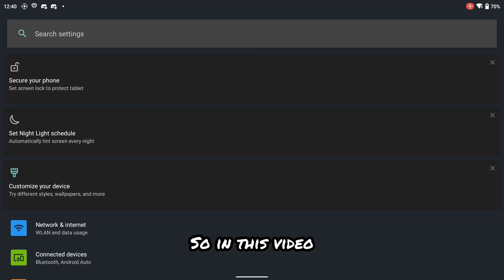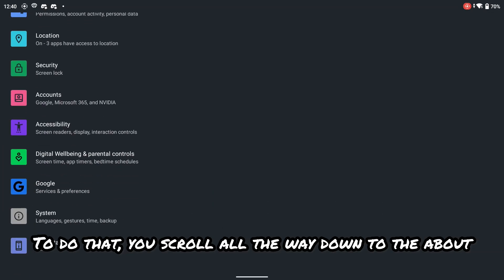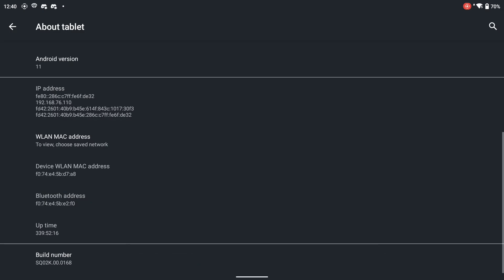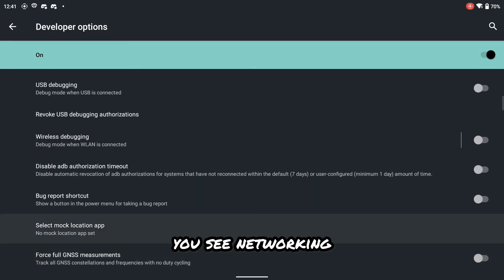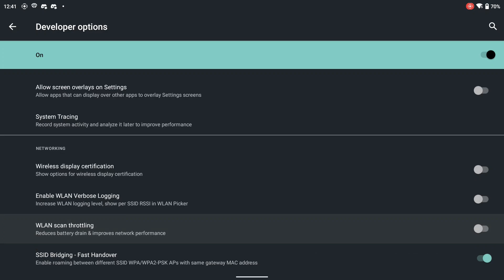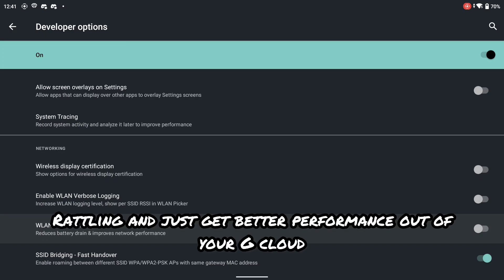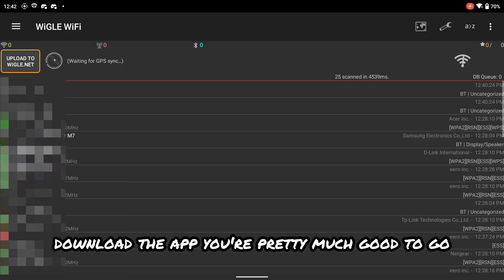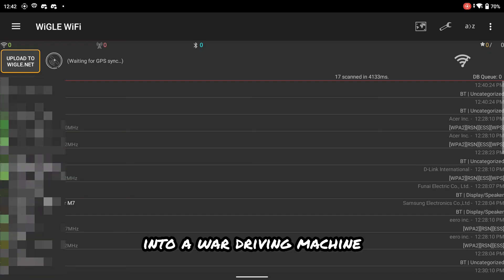Transforming a Logitech G Cloud into a Wardriving Machine | DIY Wi-Fi Enhancement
Join me in this exciting DIY project where I take a standard Logitech G Cloud and turn it into a powerful wardriving machine with enhanced Wi-Fi capabilities! In this step-by-step tutorial, I'll guide you through the process of modifying your device to scan for and analyze Wi-Fi networks like a pro. From hardware tweaks to software setup, we'll cover it all. Get ready to elevate your tech game and explore the world of wardriving with me!